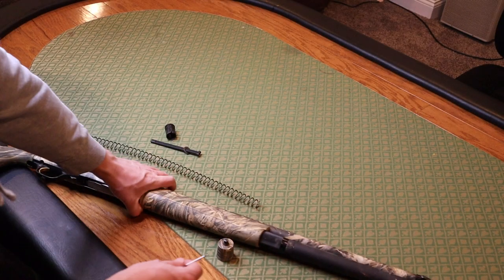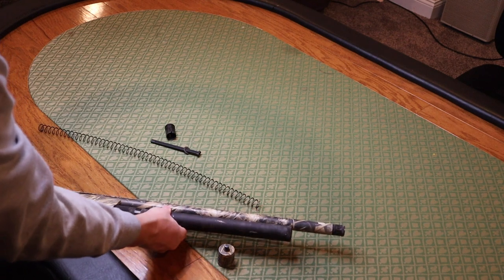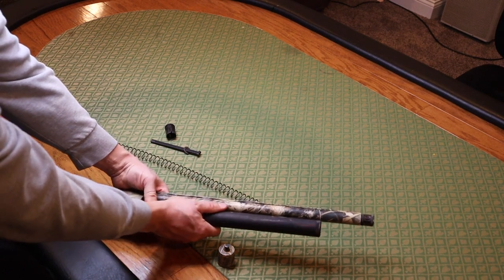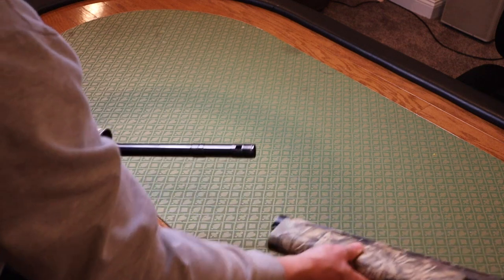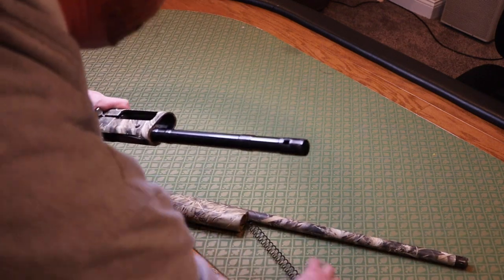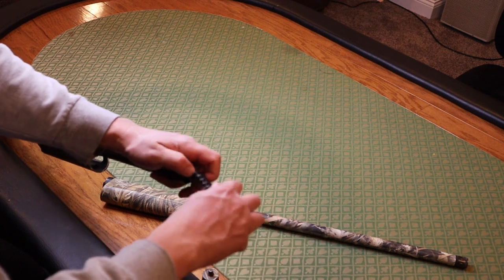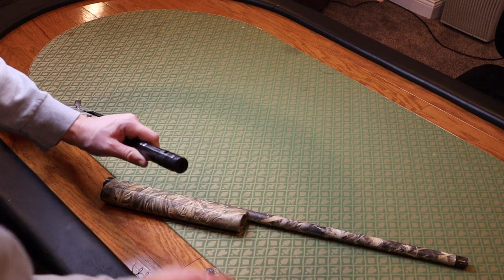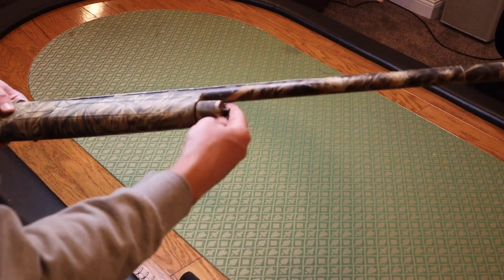How to Un-Install a Shotgun Magazine Extension! Browning A5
Here is a video on un installing a magzine tube extension for when snow goose season is over.  This is on my browning A5,  but it is very similar to almost every shotgun out there.  I purchased directly from Briley:

This channel is for everyone who loves the outdoors and especially the aspiring outdoor enthusiast.  If you are looking to learn about the outdoors and get started in the outdoors, than you have come to the right place.

All these hobbies are still very new to me, but I've learned a lot in my journey.  I hope to help anyone who is trying to learn about the outdoors and is in the same position I was just a short time ago.

Hunting, Fishing, and riding.  What to do when you have success in the outdoors.  Cleaning game and fish and most importantly...enjoying your harvest at the dinner table.